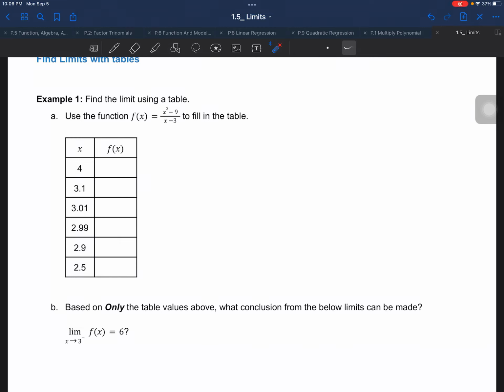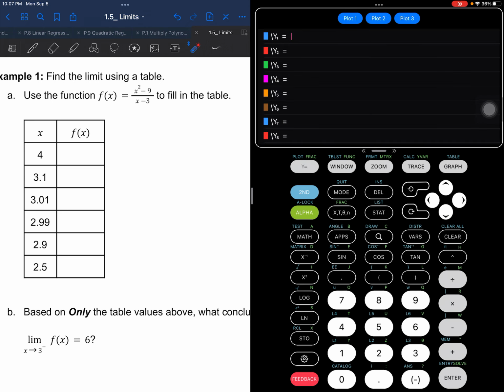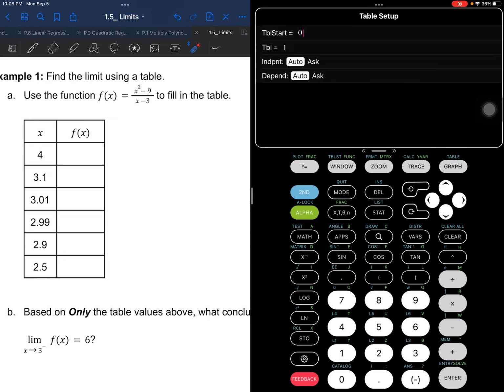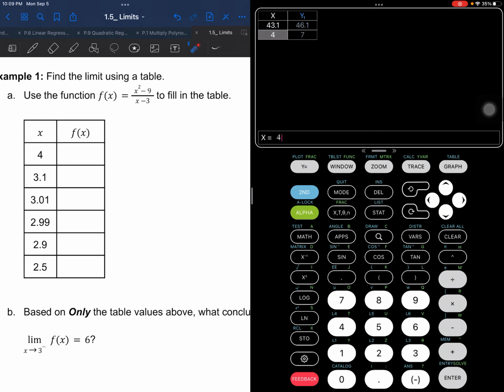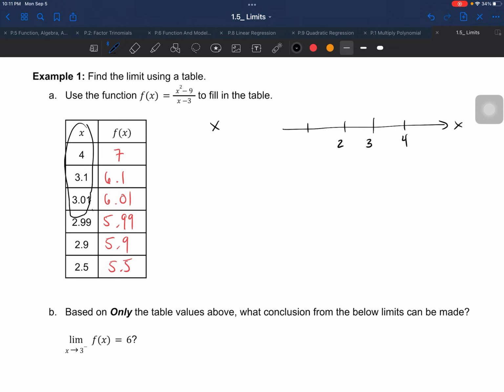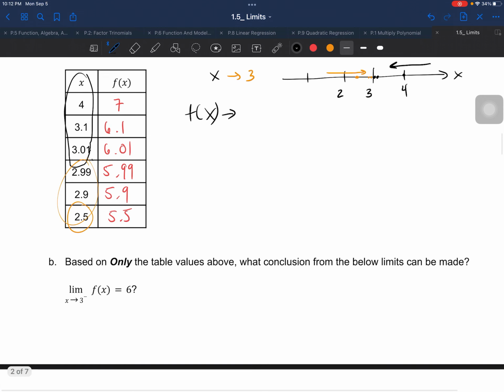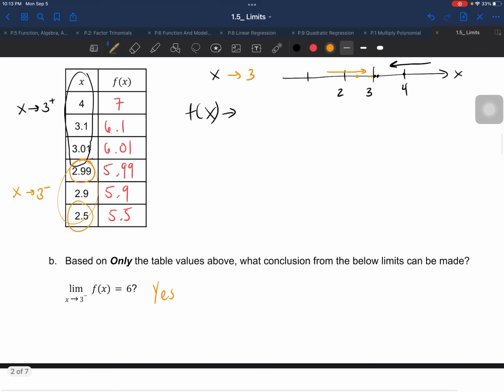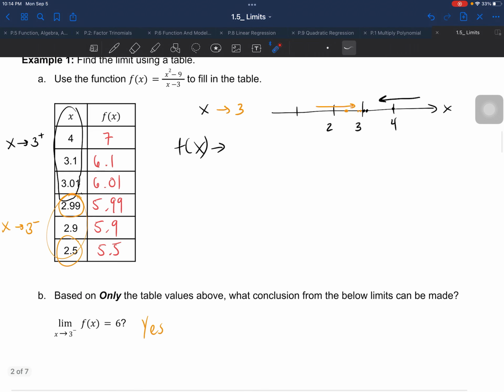1.5 Ex 1 - Find the limits using a table